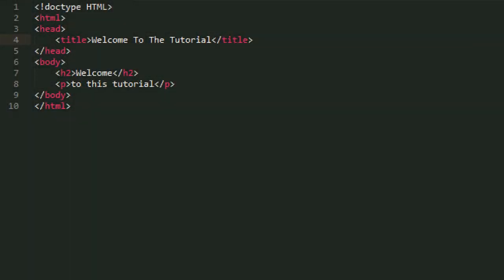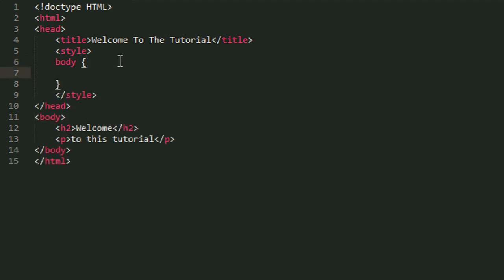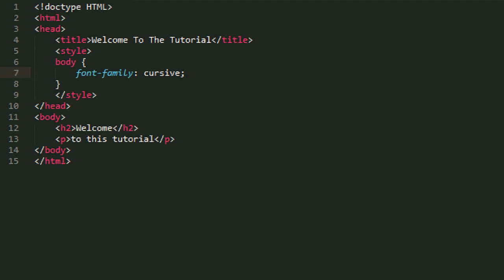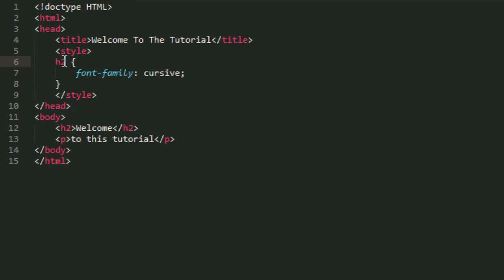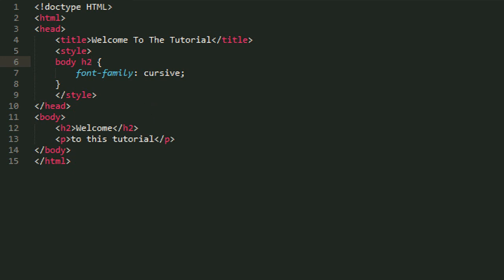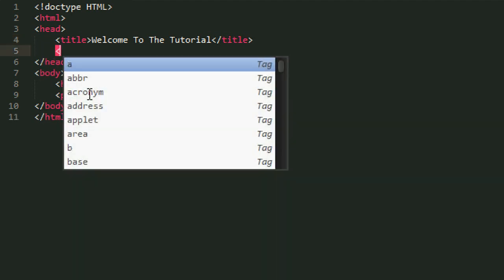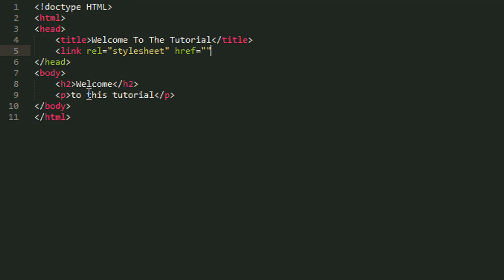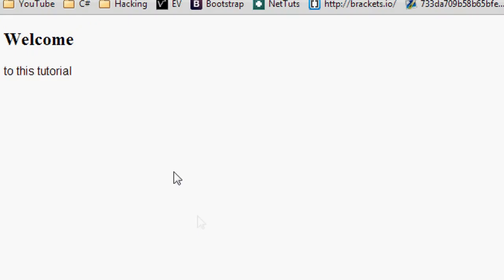HTML & CSS | Creating a Stylesheet!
Today I show you how to get the proper form of css started, in the next tutorial I will be covering the div element!